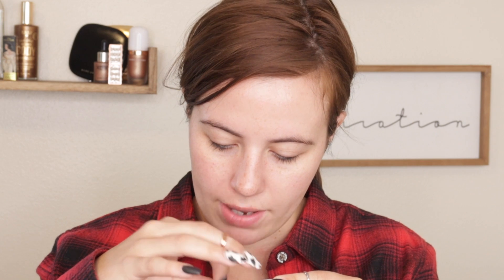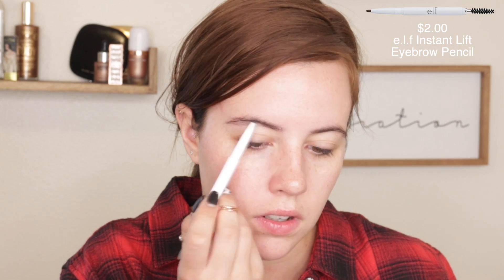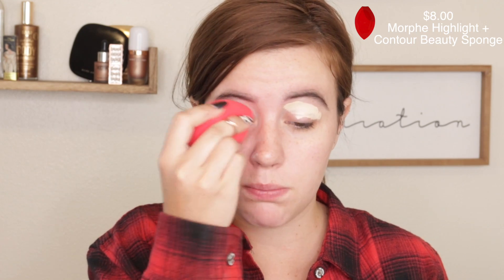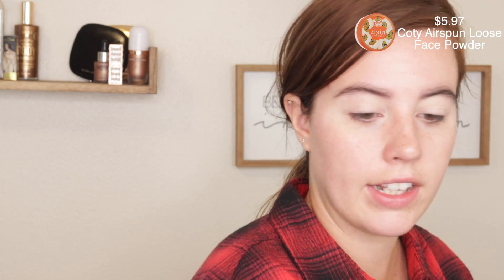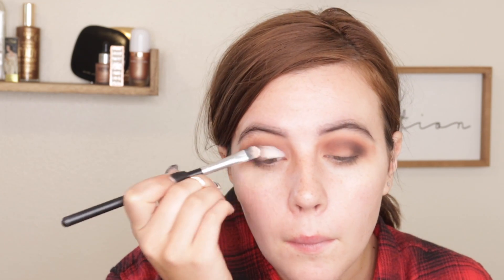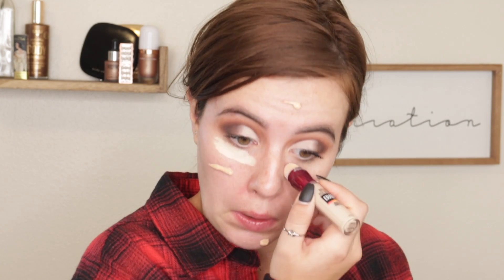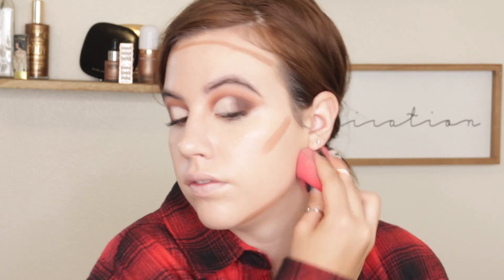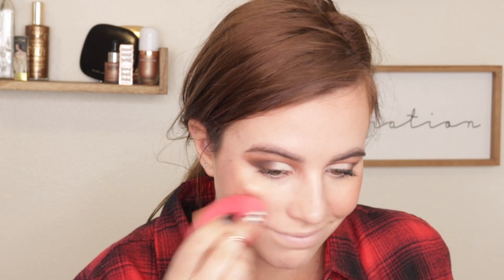Get Ready With Me For a Wedding! - Testing Out New Makeup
Hello Guys!

Today I took you guys with me as I got ready for a Wedding rehearsal! I wanted to test out my makeup look for the wedding day and play around with some new products. I love how it turned out!

I LOVE the new Wet N Wild Palette! I'm excited to play around with it more!

~Hannah

Facebook: Hannah DeBoer Beauty

Products Mentioned:
Zelool Glasses
e.l.g Instant Lift Eyebrow Pencil
Maybelline Instant Age Rewind Concealer
Morphe Highlight + Contour Beauty Sponge
Coty Airspun Loose Face Powder
Wet N Wild 40 Pan Palette
e.l.f Camo Concealer
Milani Green Goddess Glow Oil
It Cosmetics CC+ Cream
Fenty Beauty Match Stix Contour SkinStick
Becca Sunrise Waves Bronzer
L'Oreal Life's a Peach Blush
Pretty Vulgar Just Glow WIth it Liquid Highlighter
Kathleen Lights X ColorPop Ultra Glossy Lip "Moon Child"
Bed Head Wave Artist Deep Waver
Hairitage Magic Dust Texturizing Hair Powder